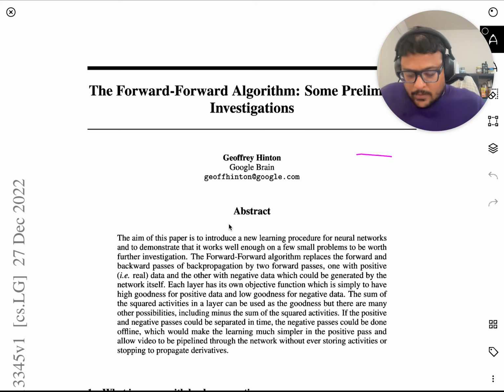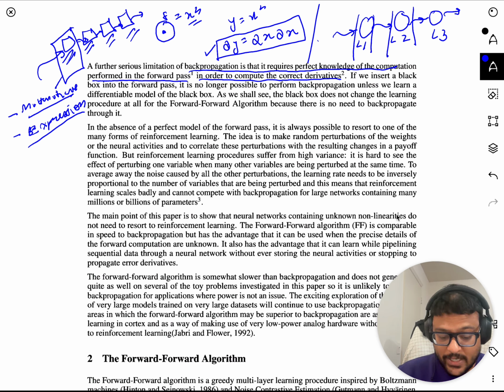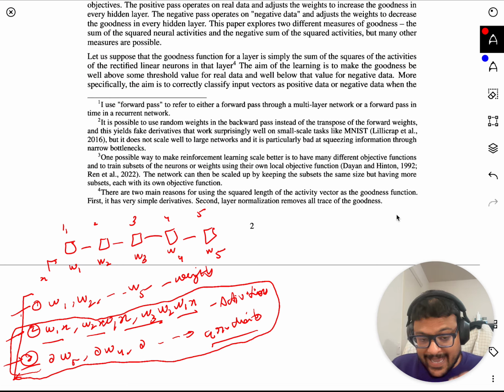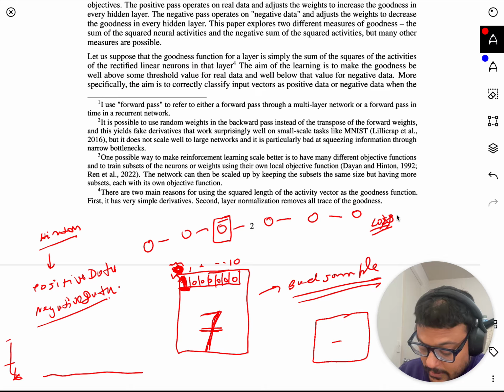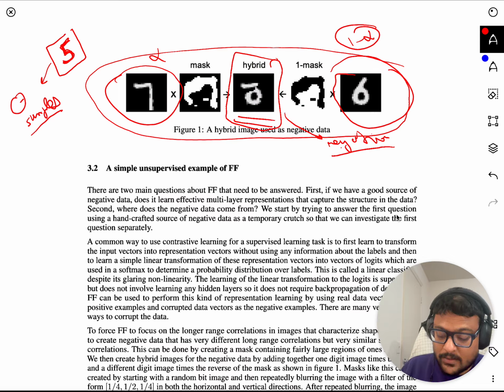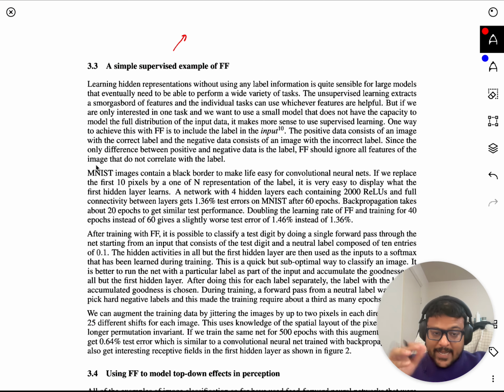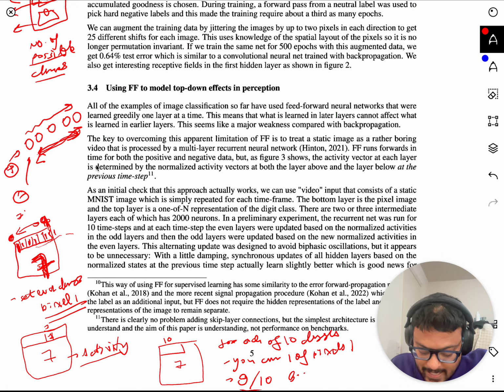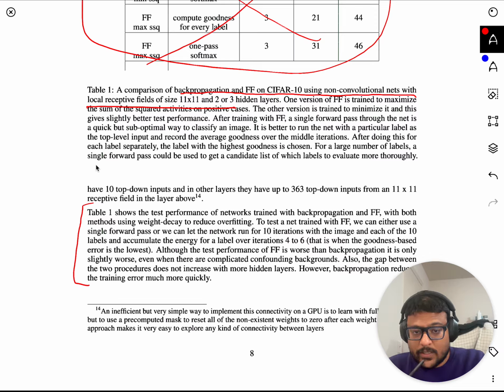[Paper Explained] Part 1/2: Forward Forward Algorithm.